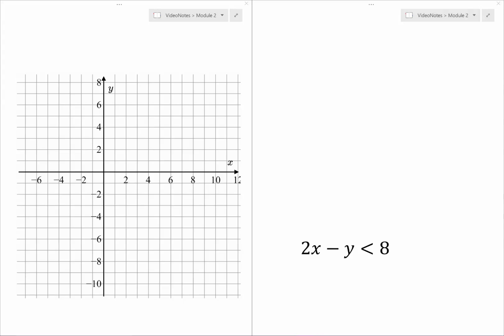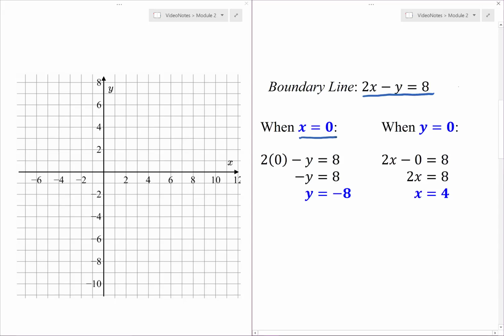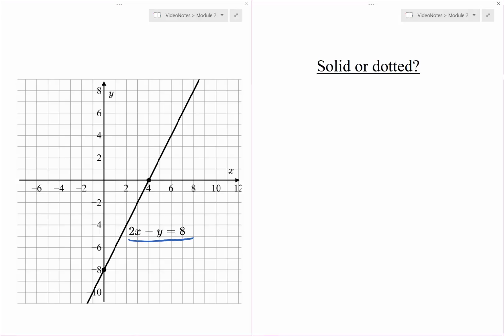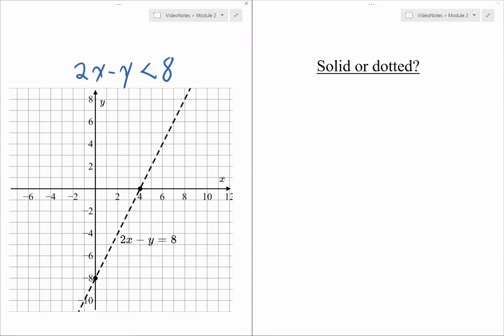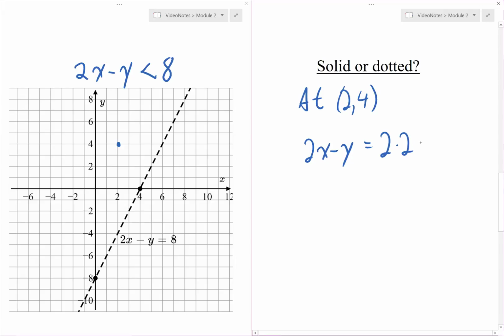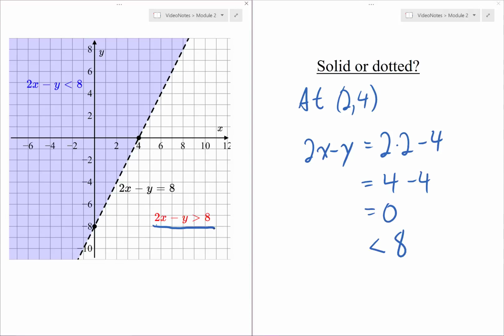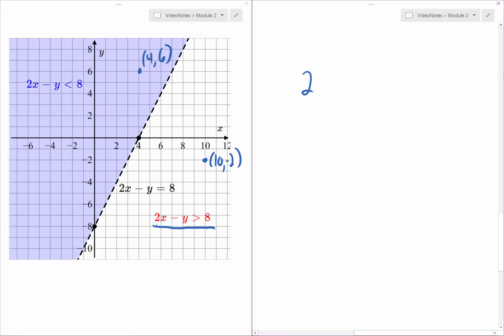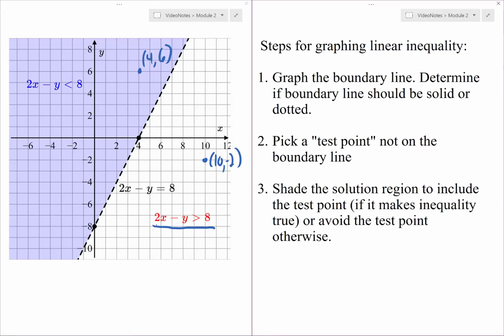CROC - Plotting a linear inequality